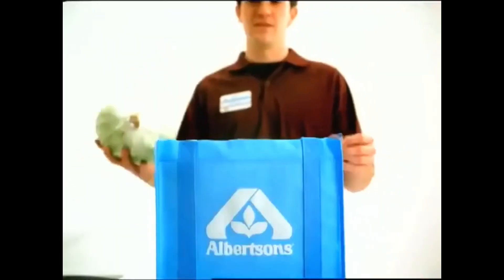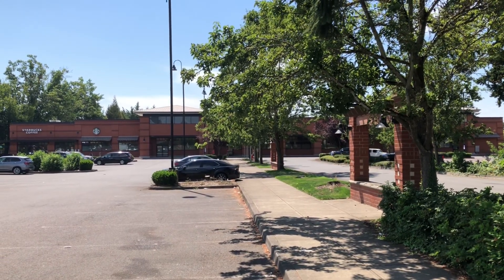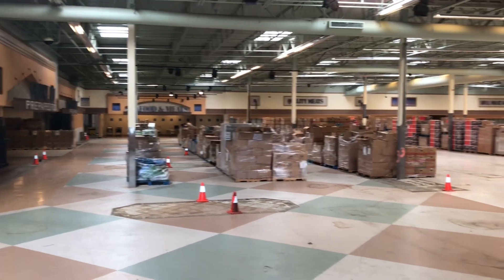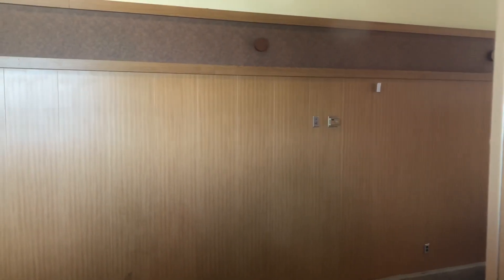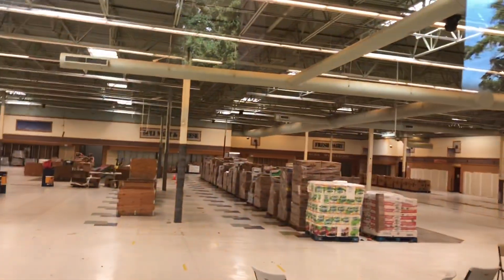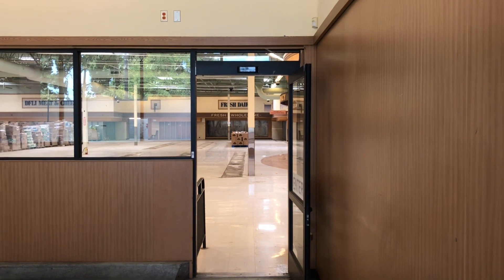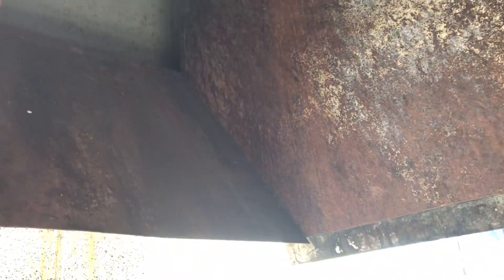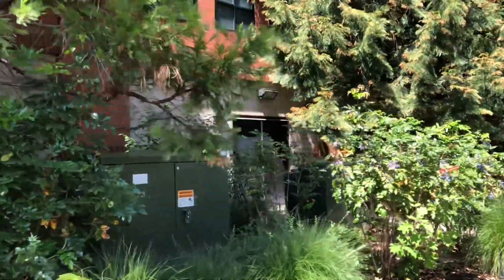Abandoned Albertsons - Wilsonville, OR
I stumbled upon at an abandoned Albertsons in Wilsonville, Oregon. The store was constructed in 2003 and it shut down for good in the summer of 2016. On the inside, every fixtures appeared to be gone and there were stack of boxes for some reason. I’m not sure what are those things meant for. The building looks really nice so does the interior too.